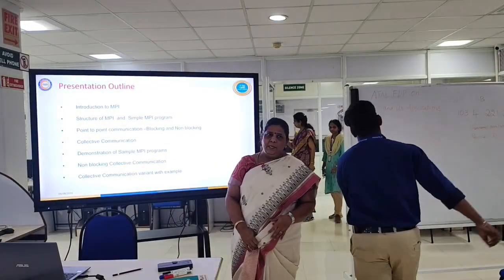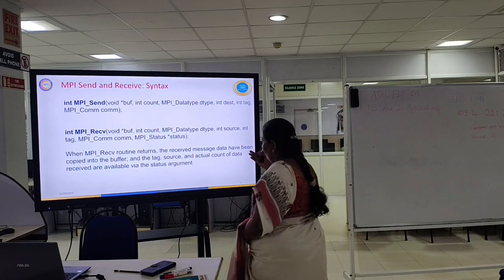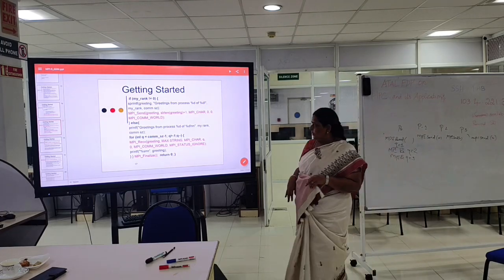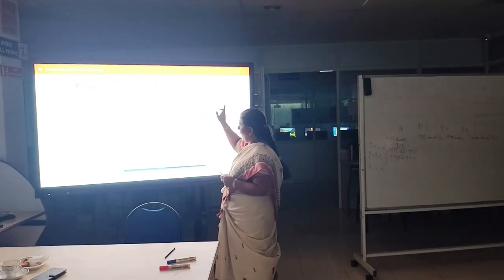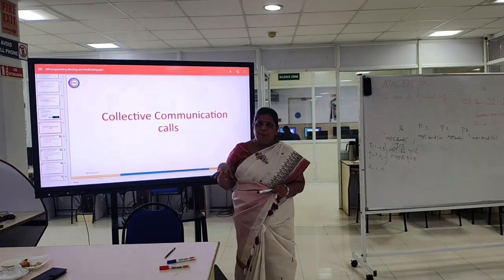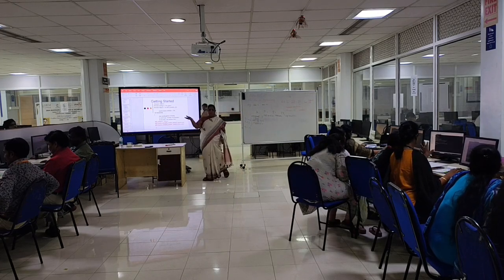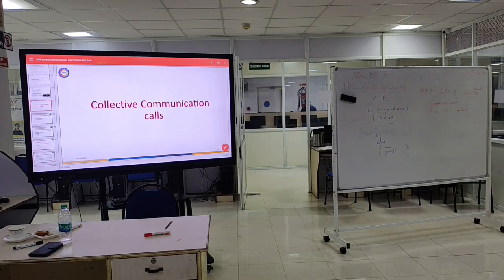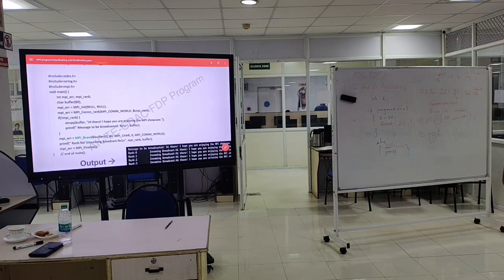ATAL DAY4 | 08-08-2024 | Session7